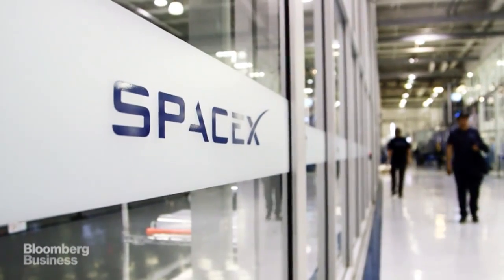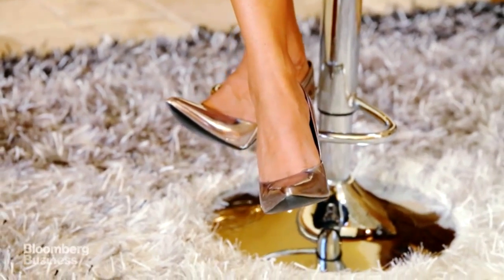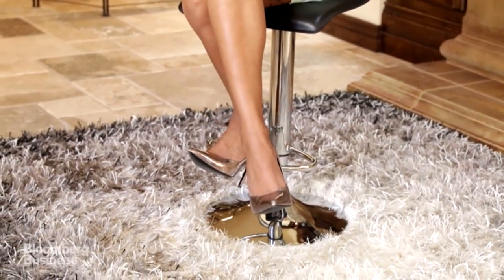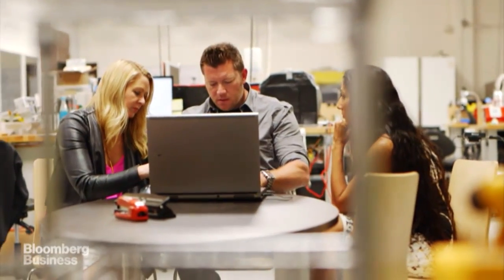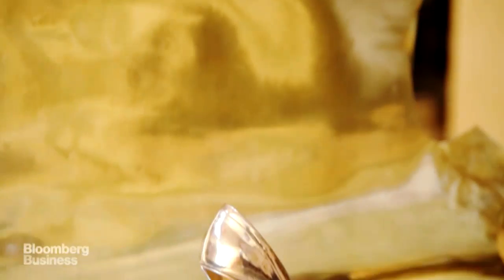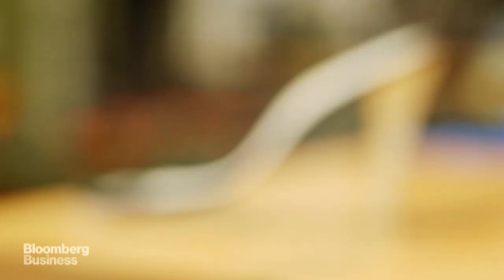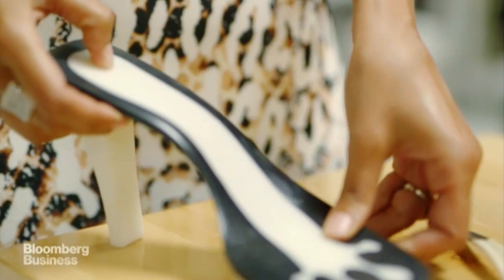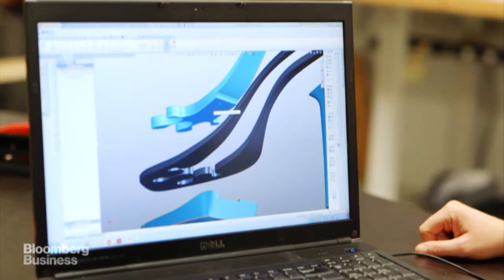Rocket Scientists Are Inventing a New High Heel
April 29 -- Dolly Singh is the founder and CEO of Thesis Couture, a fashion-technology company working to reinvent the stiletto. She spoke with Bloomberg about the benefits of hiring astronauts and rocket scientists to create the world’s first “high performance, high fashion” high heels. Singh was a speaker at the Bloomberg Businessweek Design Conference and is featured in Bloomberg Businessweek's 2015 Design Issue. (Video by Jennafer Savino, Amy Marino)